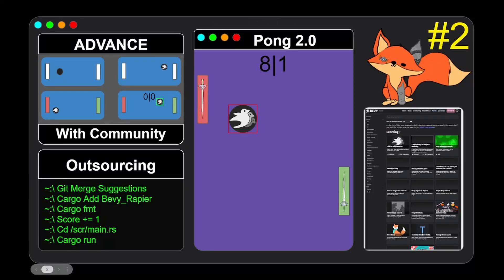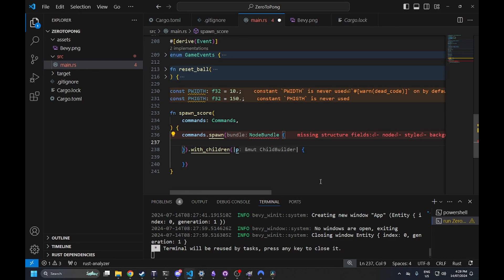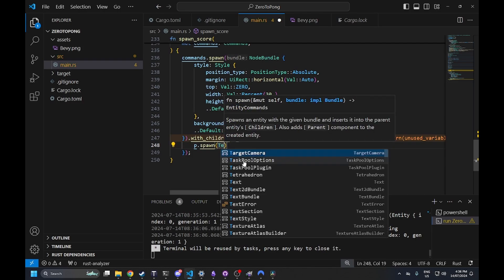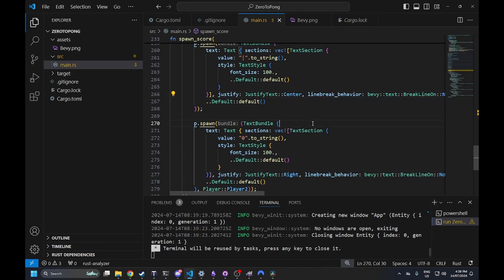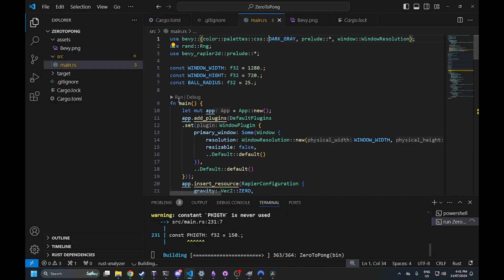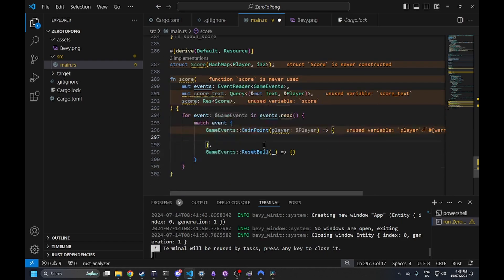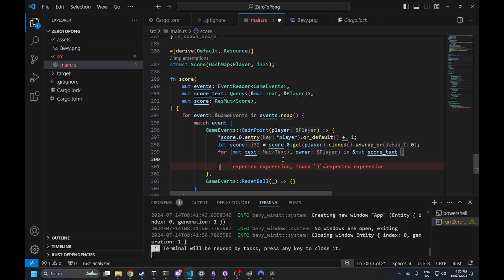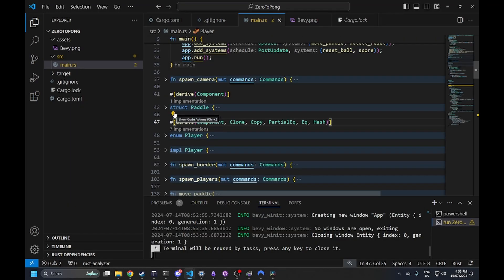Advancing Pong: We Need to Keep Score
In this video, I add a scoring system to our little pong game.

Plugins:
rust-analyzer
Rust Syntax
Even Better TOML
Error Lens
crates
BevyEngine Snippets

00:00 You no chapters for you, only auto chapters I'm so tired